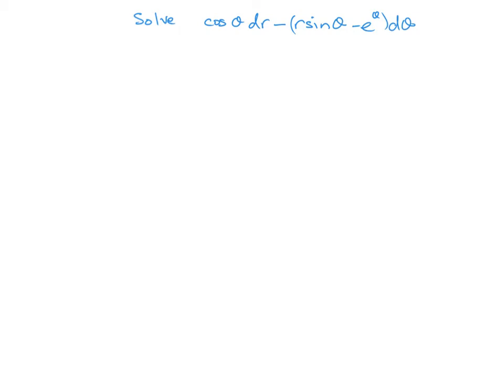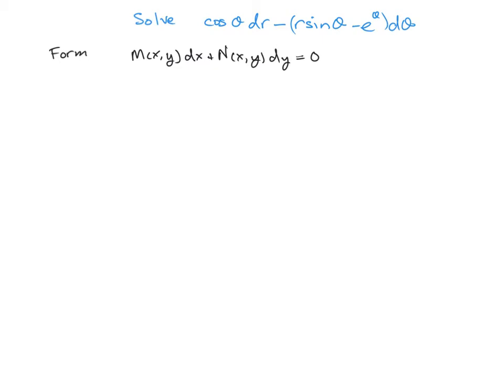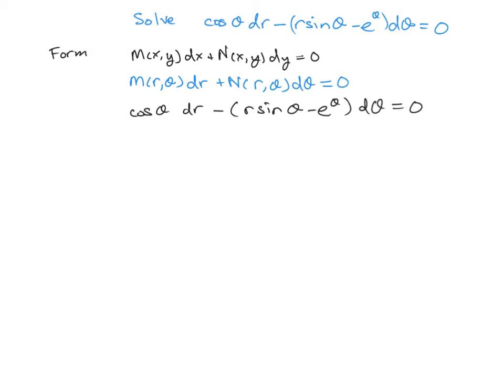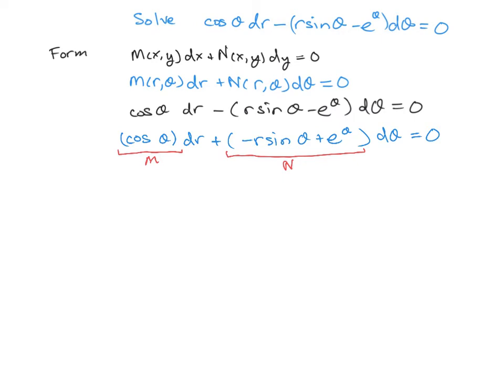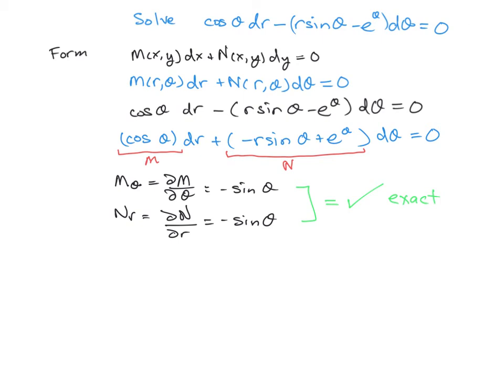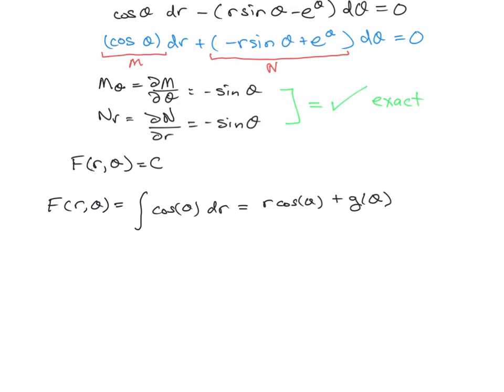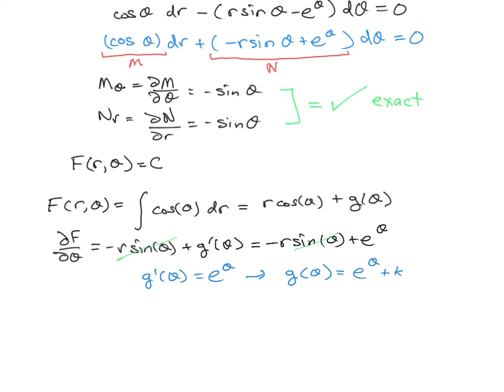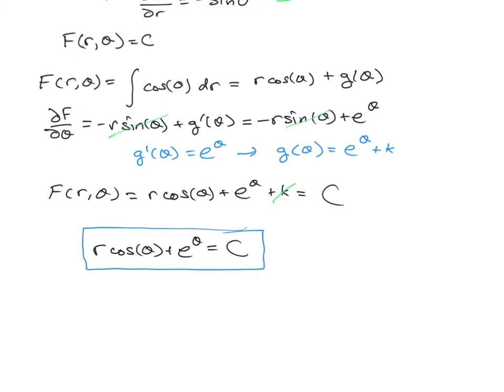exact eqn ex4